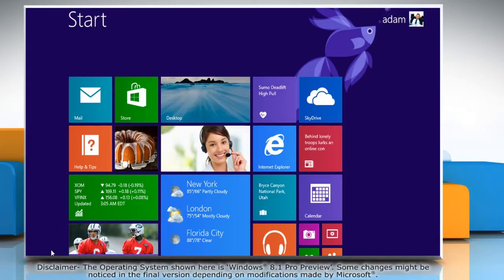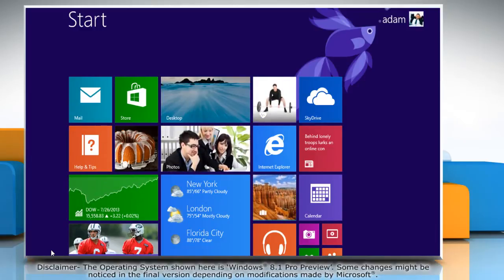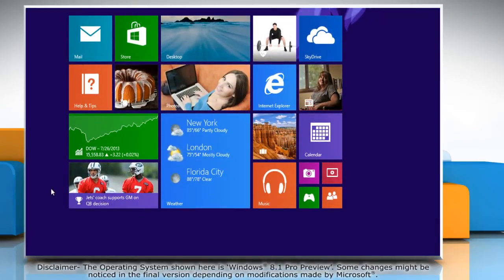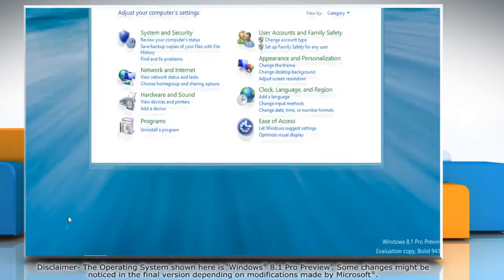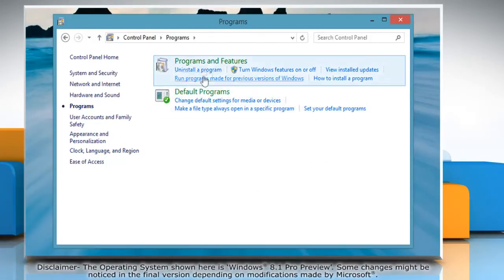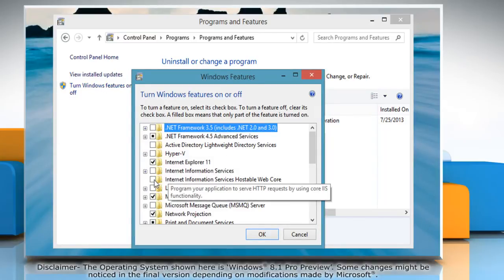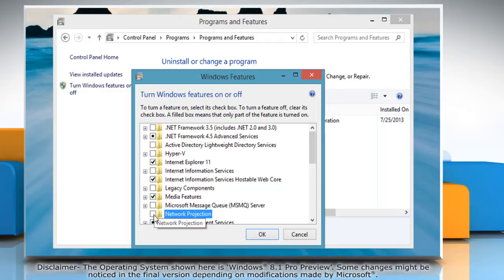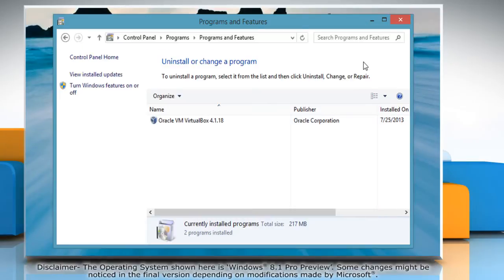How to turn Windows® Features on and off in Windows® 8.1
Watch this video to know about the steps to turn Windows Features on and off in Windows® 8.1 Consumer Preview.